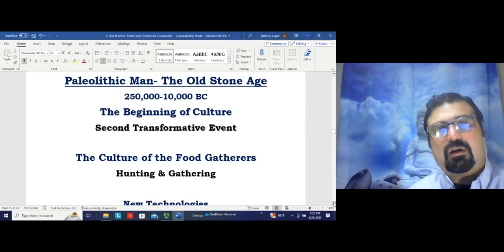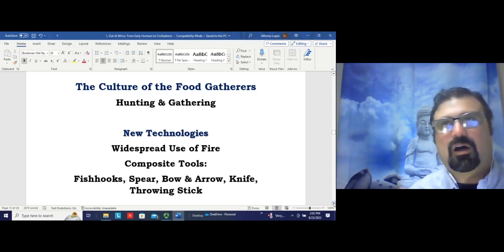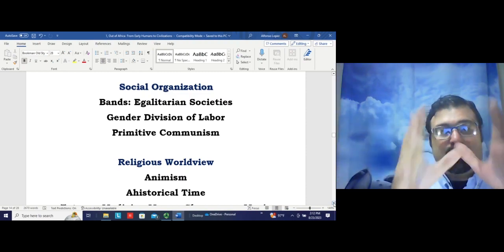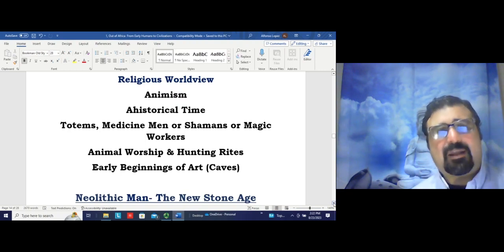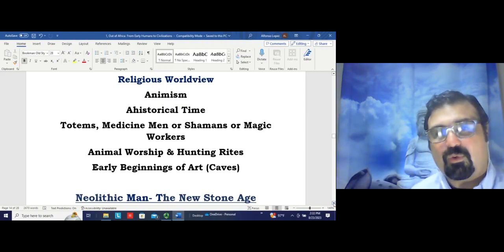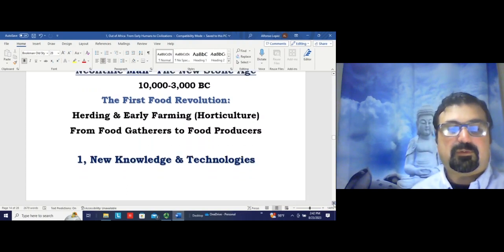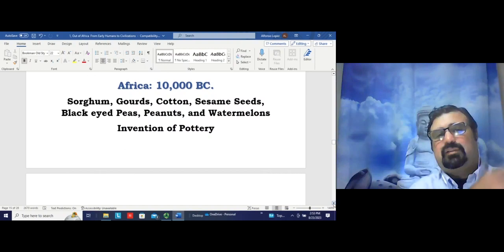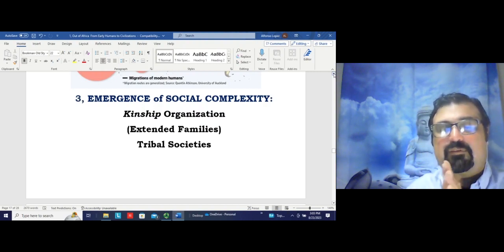Out of Africa From Early Humans to the Rise of Civilizations Session 2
This session covers Part II of this topic which deals with the Rise of Early Human Societies, which concentrates on both the Paleolithic and Neolithic Ages